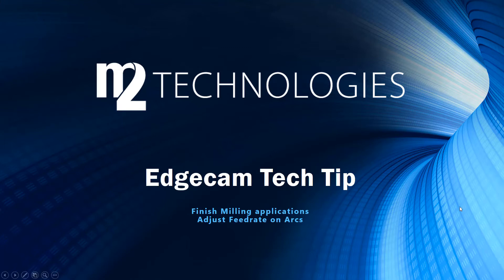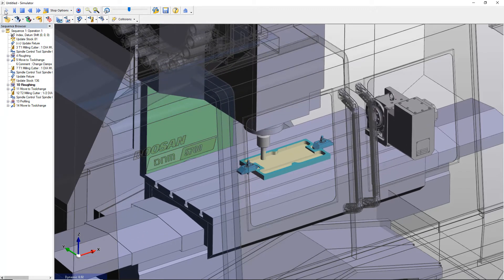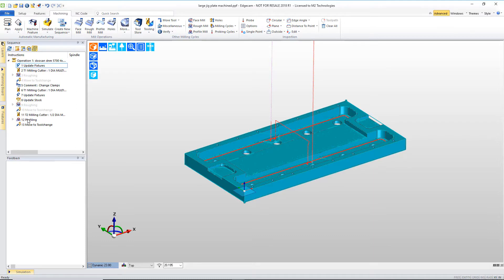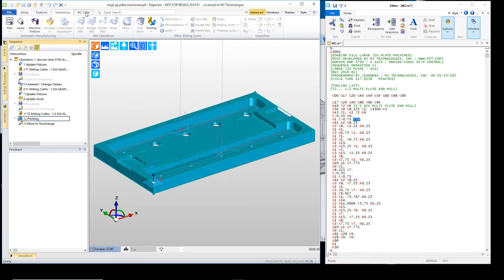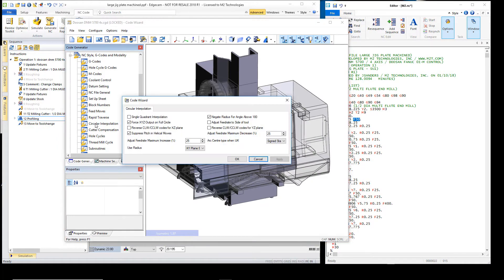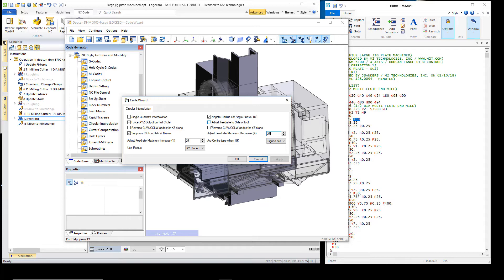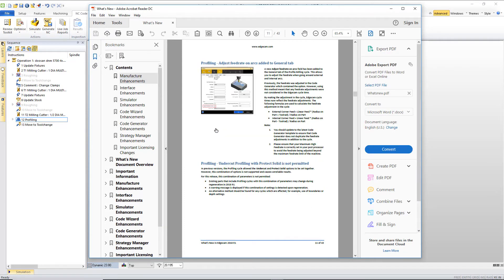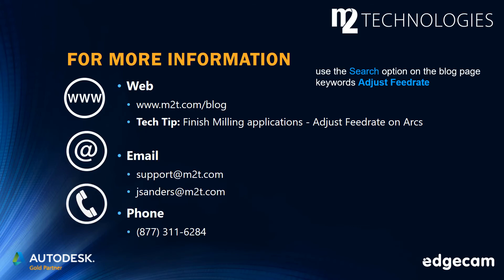Finish Milling Applications: Adjust Feedrate on Arcs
Watch as one of our application engineers demonstrates how to use this software function.  The video training includes recommendations on post processor settings related to this capability.